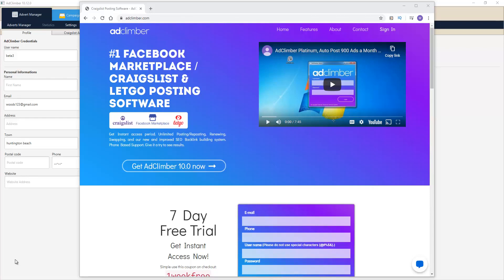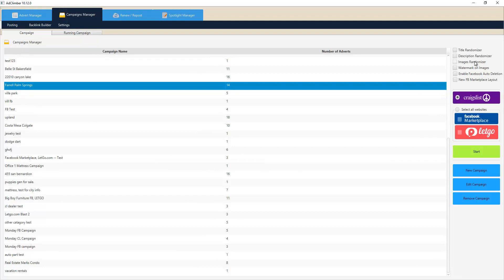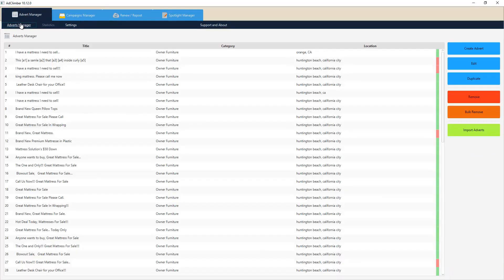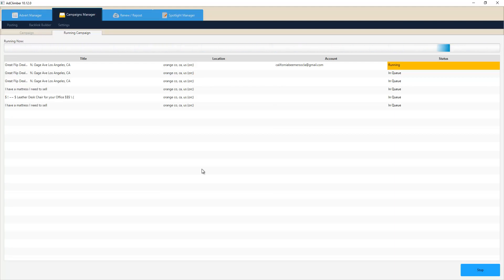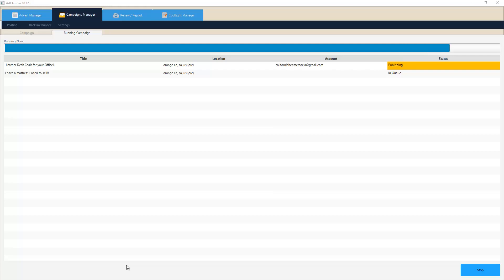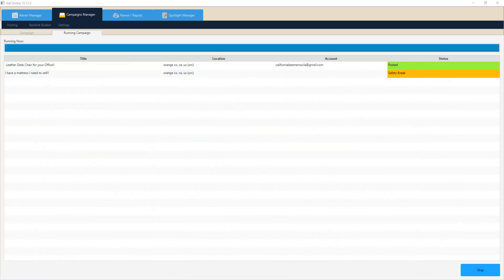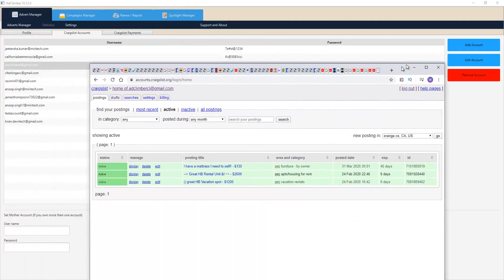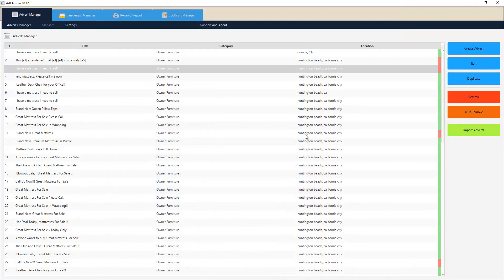Craigslist Auto Posting Software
Get tired of posting ads to Craigslist manually? Our software is the perfect solution for businesses looking to automate their Craigslist posting process. CraigsList Auto Posting Software saves people hours of manual posting time with the click of a mouse.
Craigslist Auto Poster is a software that automates the posting of Craigslist ads. Businesses can post unlimited ads to Facebook Marketplace for just $99.95 a month.
Chances are your business is one of the many struggling to make ends meet with the low engagement of Craigslist.  You need a solution that can save you time and make you more money.
Craigslist Auto Posting Software that can save people hours of manual posting time, and can help make your ads for Facebook Marketplace go viral.
We are a software company that can post unlimited ads to Facebook Marketplace for you in minutes. We have an auto posting software that can save people hours of manual posting time with the click of a mouse. For 99.
With AdClimber, you can post unlimited craigslist ads with the click of a mouse.
Whether you're a solopreneur or a business with multiple employees, AdClimber is the most affordable, quickest, and most efficient Craigslist posting software on the market.
Craigslist Automator Automatically post Craigslist ads with AdClimber and you'll never need to post again!
What if you could post unlimited ads on craigslist and never have to worry about checking back? AdClimber is a Craigslist Auto Posting Software that can save people hours of manual posting time with the click of a mouse.
AdClimber is the only Craigslist Auto Posting software that can post unlimited ads to Craigslist. With AdClimber, you can post unlimited ads to craigslist with the click of a mouse.
AdClimber is the most powerful craigslist posting software available. Send unlimited craigslist ads with the click of a mouse.
AdClimber is a Craigslist Posting and SEO software that allows you to automate your Craigslist posts and increase your SEO rankings.
Post unlimited ads to Craigslist with AdClimber's Craigslist Automated Posting Software. Get started for only $99.95
Craigslist is one of the most popular websites in the world. With over 10 billion hits per month, craigslist is the most popular classified site on the Internet.
For 99.95 a month, AdClimber is a Craigslist Posting Software that can save people hours of manual posting time with the click of a mouse. Try AdClimber today!